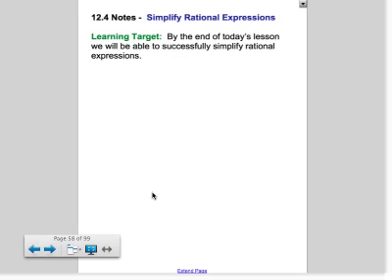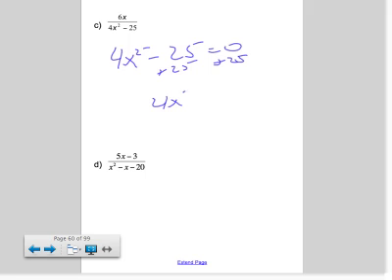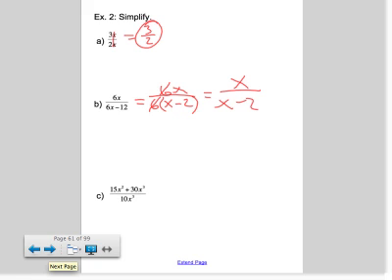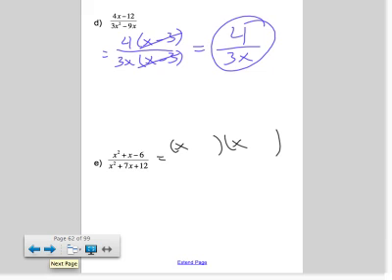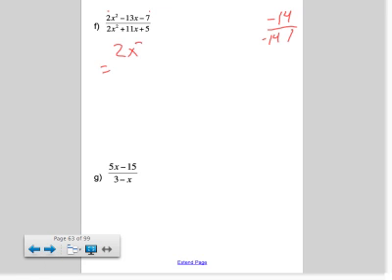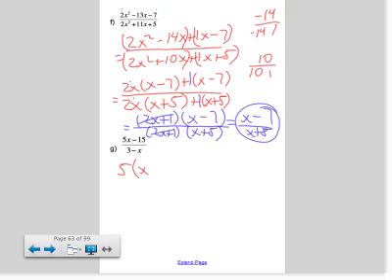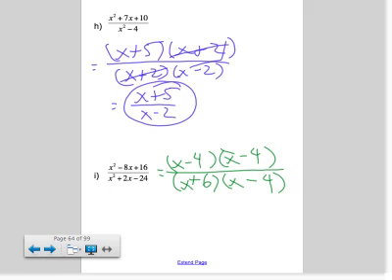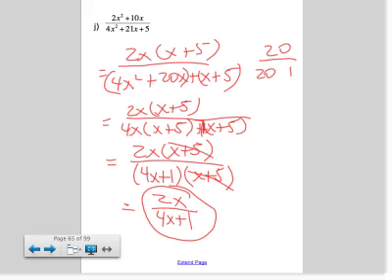Section 12.4: Simplify Rational Expressions